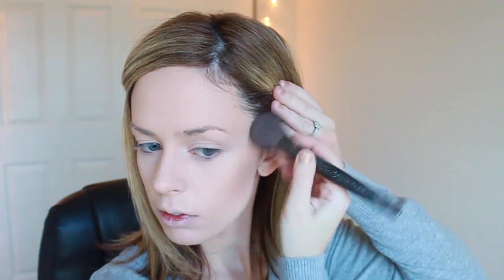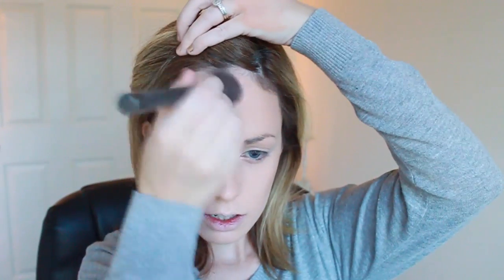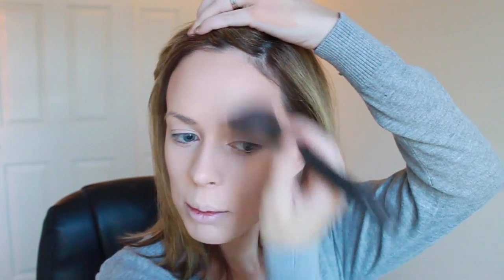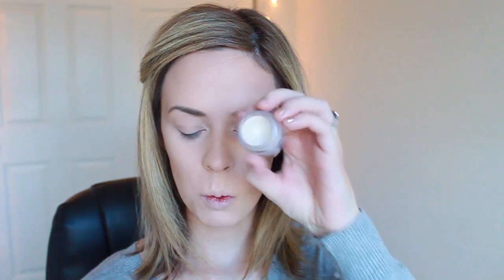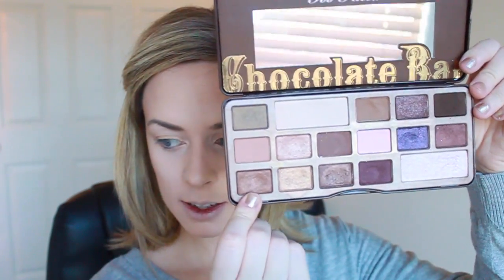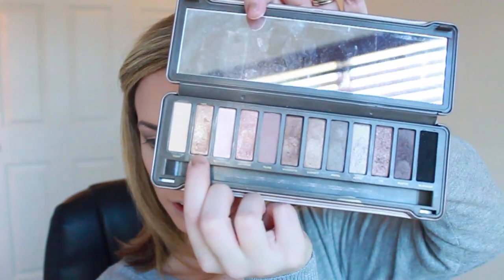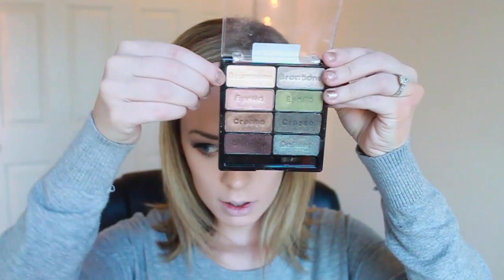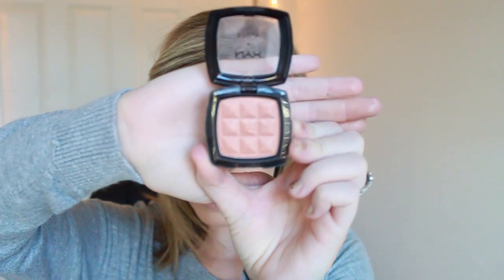Glowing Holiday Makeup Tutorial!